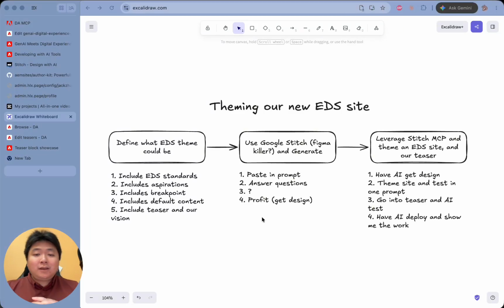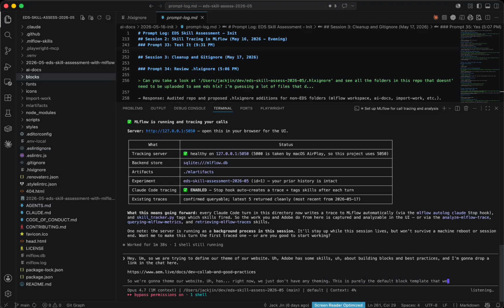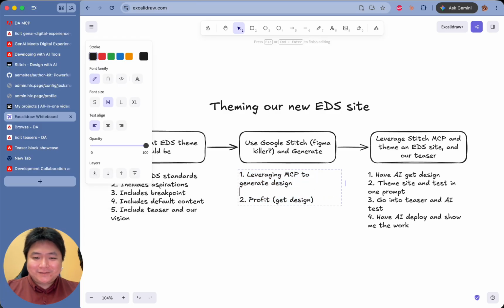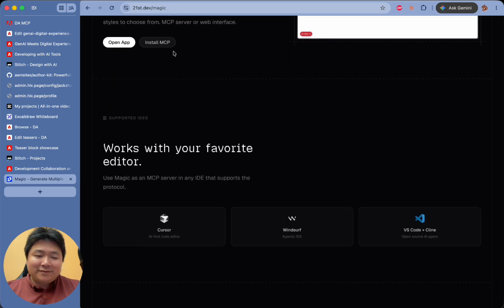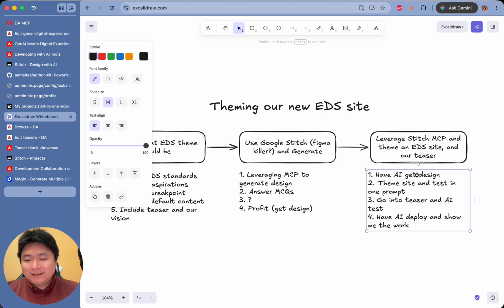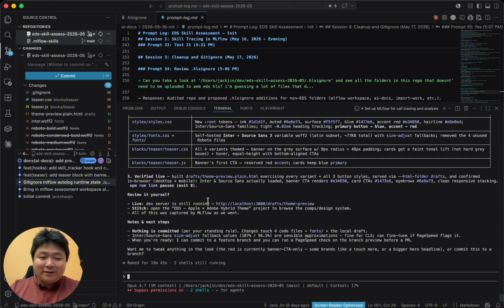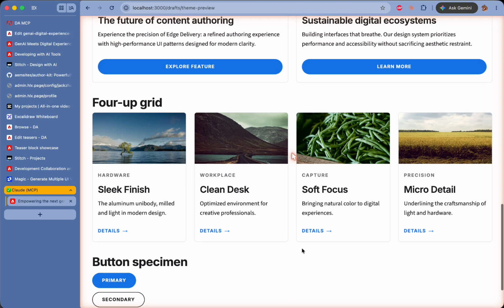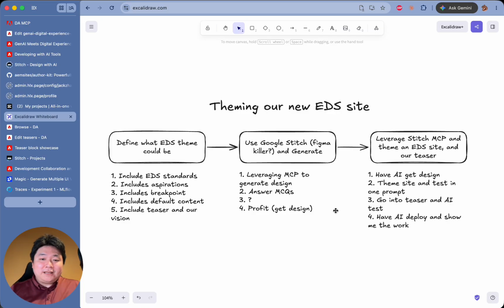Theming an EDS Site from Scratch with Google Stitch MCP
I sat back down with a brand-new EDS site to theme it from scratch. One long prompt, Claude Opus 4.7 with Google Stitch MCP, about 20 minutes unattended. This was my run at building a theme skill.

I'd been thinking through greenfield EDS theming since my last video. I wanted that theme skill. I worked it into a 3-step flow, hit record, and traced everything with MLflow.

Step 1: define what the theme could be. EDS standards, breakpoints, default content, and the teaser. Step 2: generate it in Google Stitch, answering its design questions live. Step 3: wire the design back into the EDS site through the Stitch MCP server, then test it with Playwright.

The agent researched in parallel, took its own screenshots, and checked its work. The theming landed well. The call-to-action landed way off. I went back to fix it.

If I did it again, I'd separate the theming pass from the teaser pass. Doing both at once is how the agent nailed one and missed the other. The MLflow trace shows every tool call and the model's logic step by step.